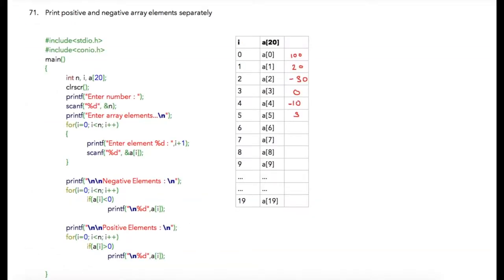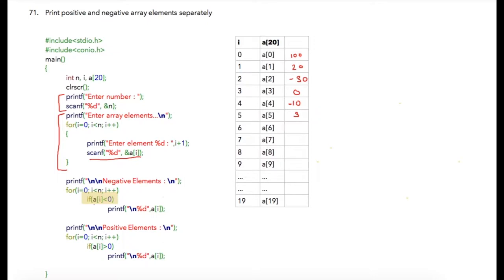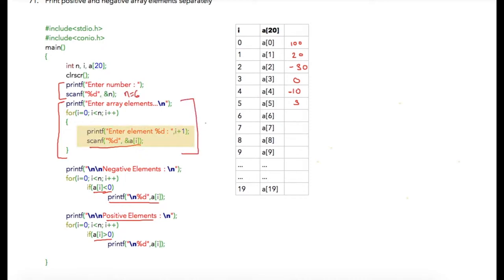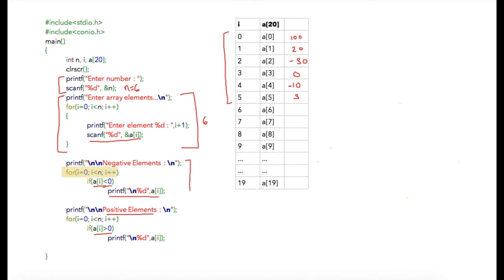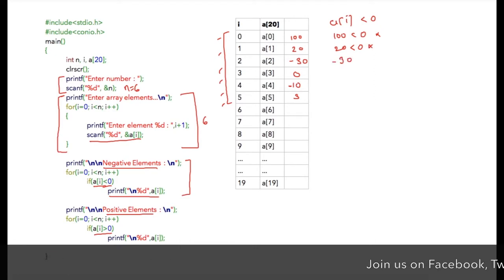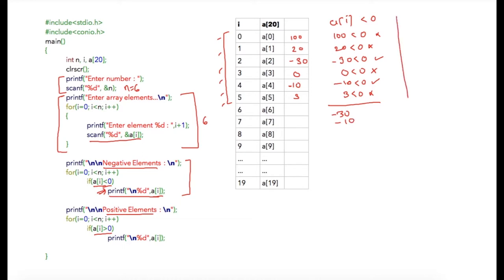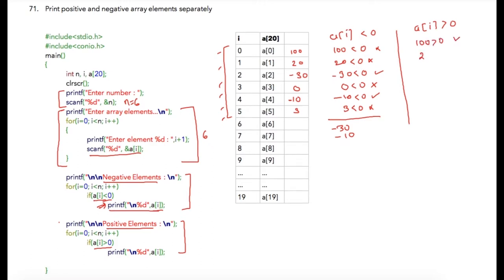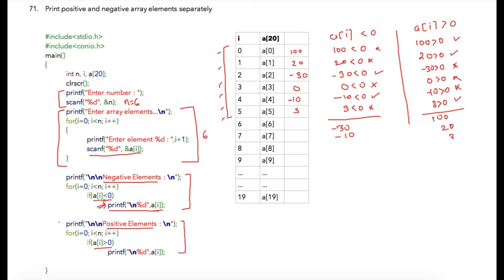Module 12 - Lesson 8 ► Print positive and negative elements of an array [Learn Programming]